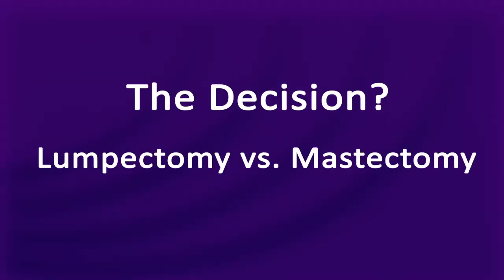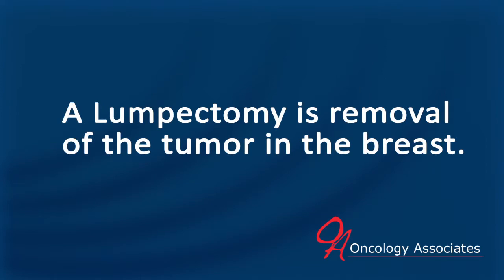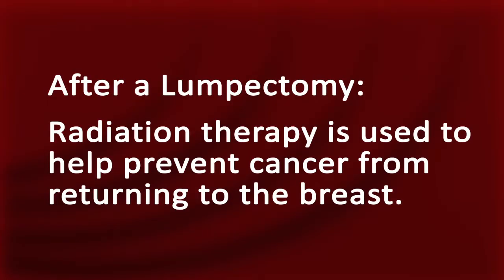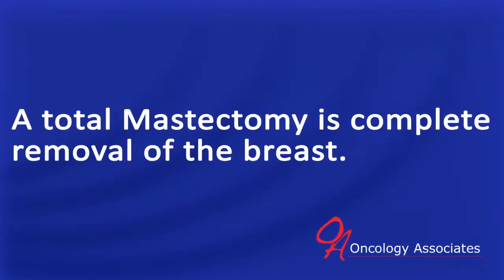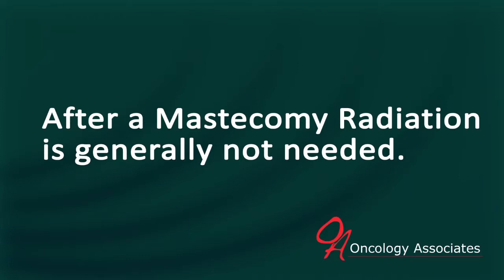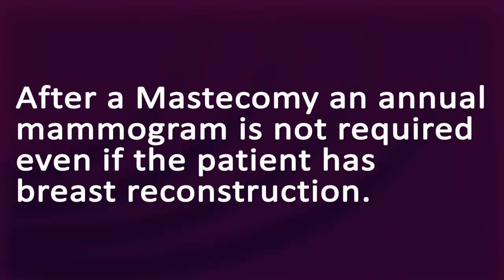Lumpectomy vs Mastectomy - Which is Your Best Option?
Medical oncologist Stephen Lemon discusses the options of a Lumpectomy vs.a Mastectomy for breast cancer treatment. to learn more about mastectomy vs. lumpectomy cancer treatment options.

The oncologists and staff of Oncology Associates specialize in personalized cancer treatment, including chemotherapy and hematology services, at two clinics in Omaha as well as at cancer care clinics throughout Nebraska, including Blair, Norfolk and Holdrege. Their cancer physicians include:

*  Dr. Irina Popa

to learn more about their approach to personalized cancer treatment.

Cancer Medical Minute videos are produced by Dr. Stephen Lemon to help provide useful cancer information to cancer patients and survivors. Dr. Lemon now practices at the Overlake Cancer Center in the Seattle, WA area. to learn more about him.